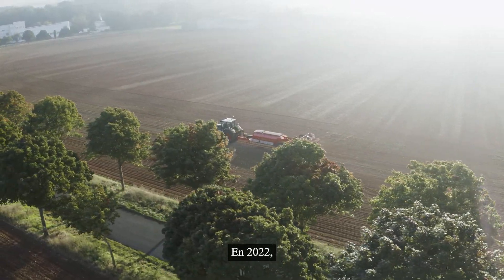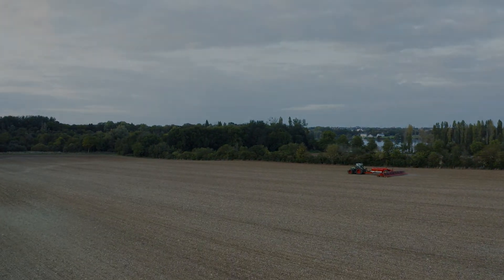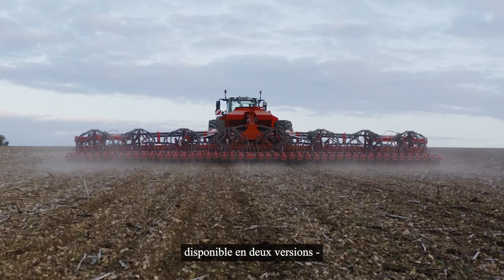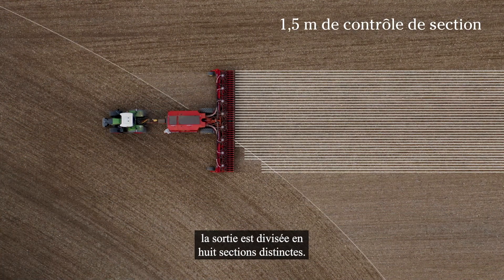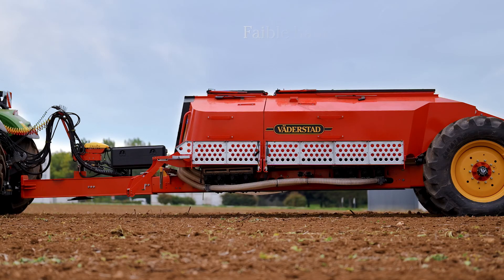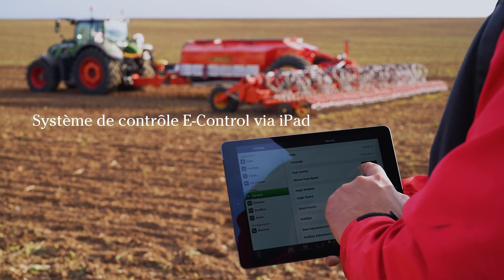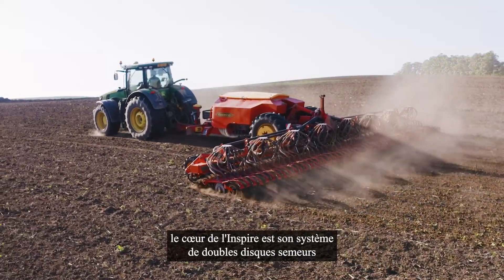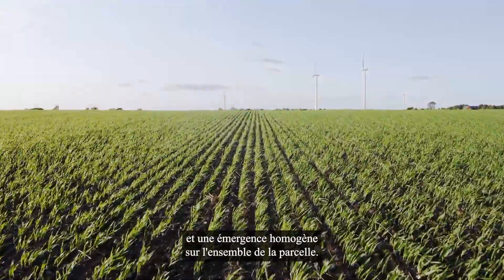Väderstad Inspire 1200C/S (FR)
Le semoir de 12 mètres Väderstad Inspire 1200C/S associe une capacité élevée à une excellente précision de semis. Une caractéristique clé d'Inspire est sa capacité à diviser la sortie en 8 sections distinctes.